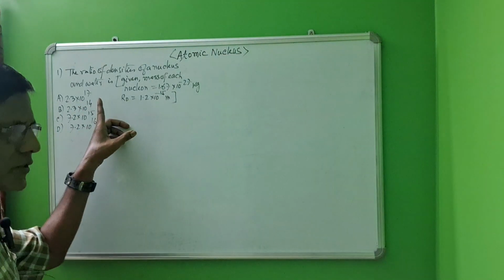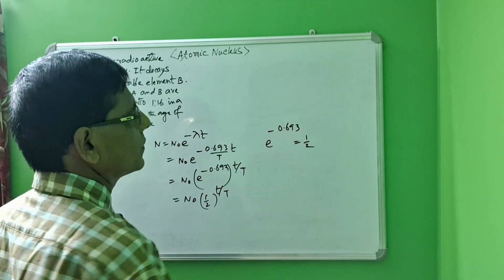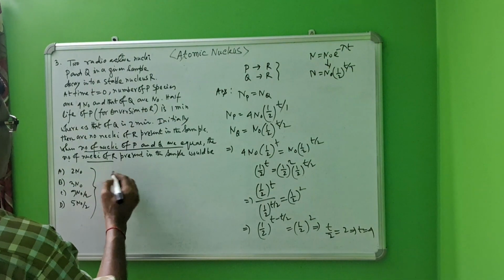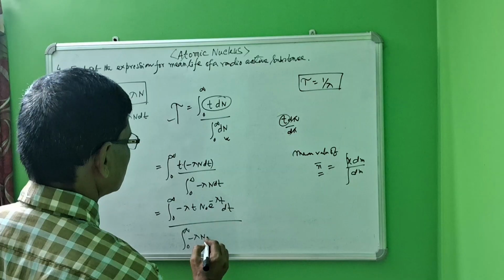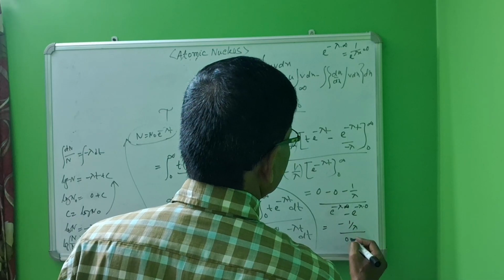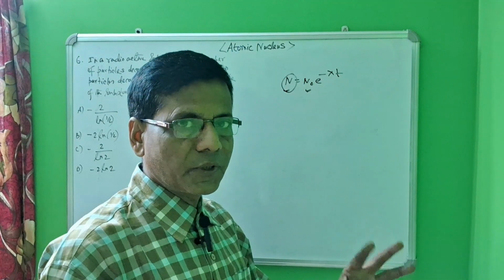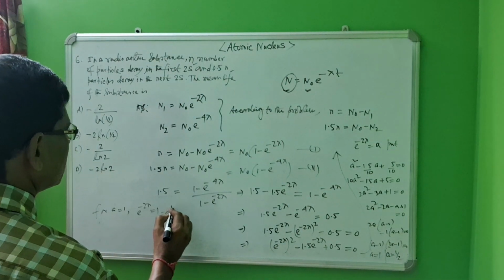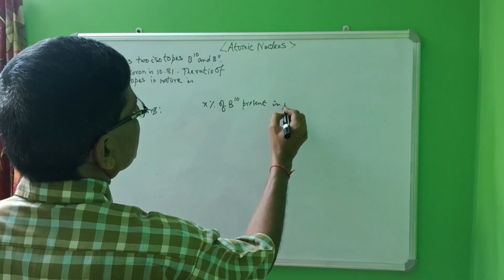👉 Atomic Nucleus: The Heart of an Atom! ⚛️Atomic Nucleus ⚛️ | IIT-JEE & NEET | Complete Concept